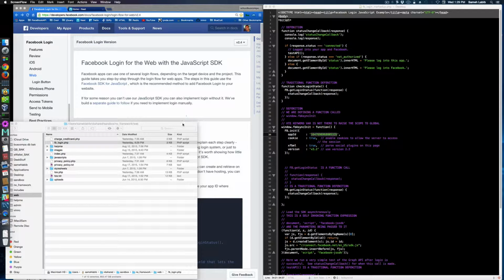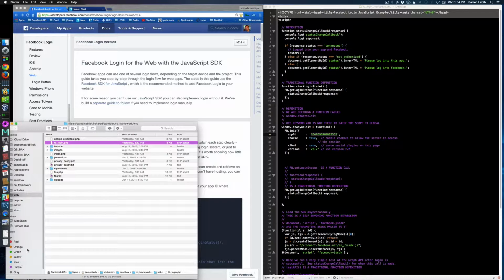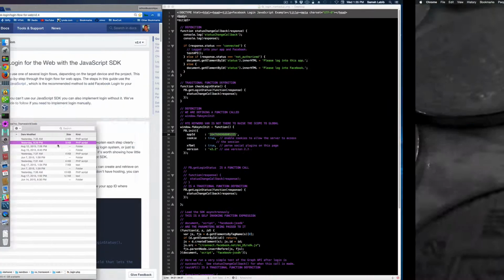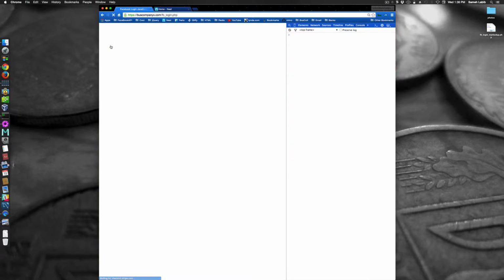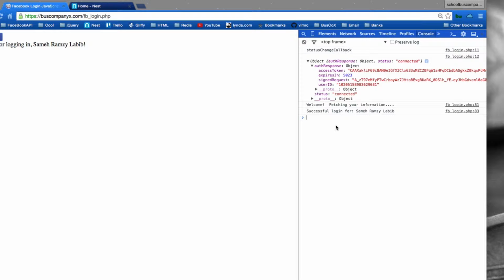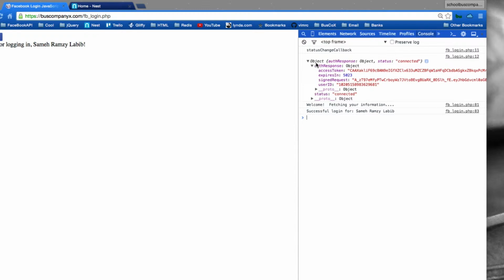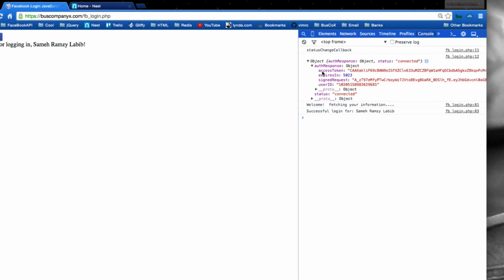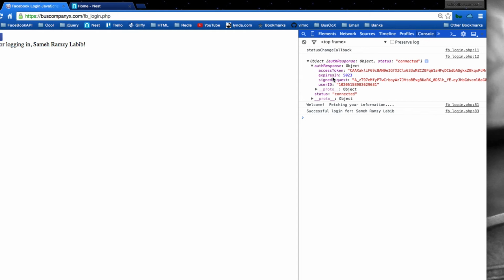Facebook Login Instructions (1)